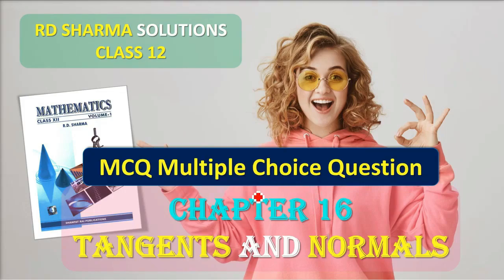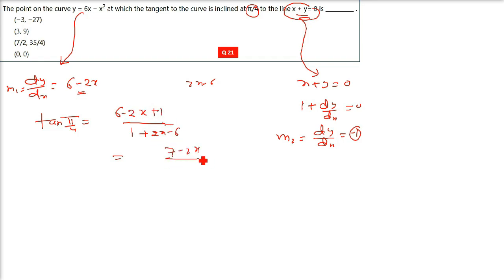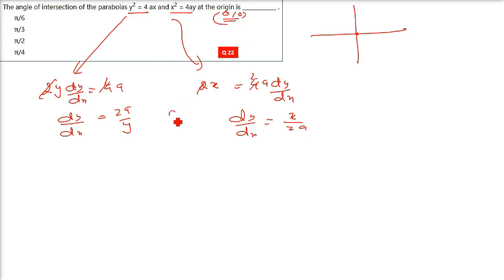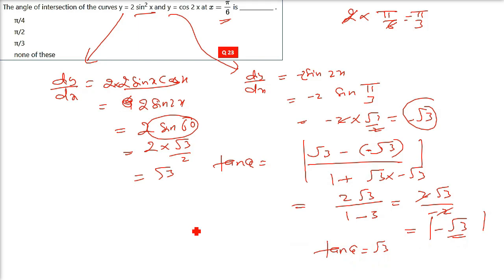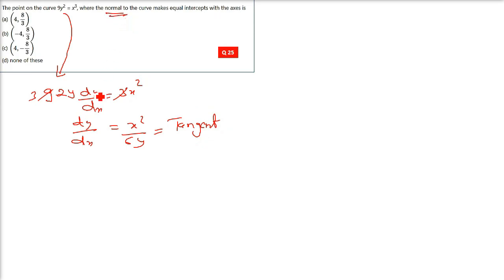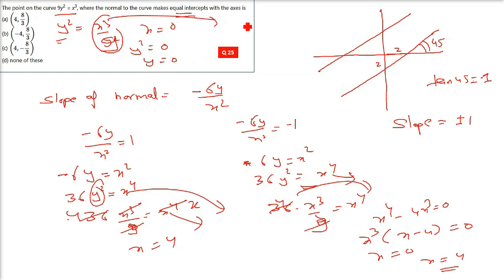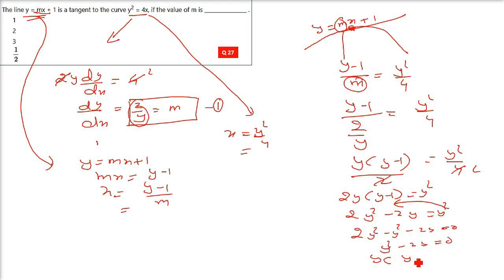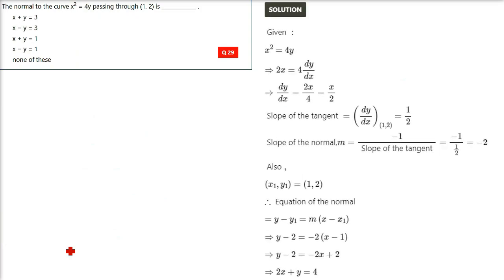RD SHARMA SOLUTIONS CLASS 12 CHAPTER 16 Tangents and Normals MCQ Part 3